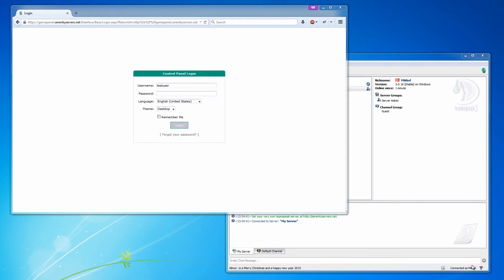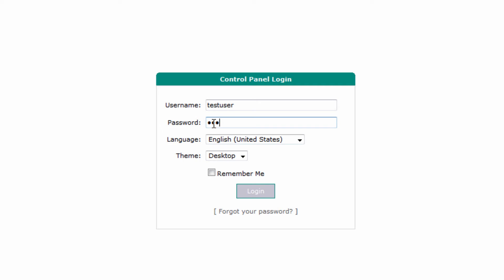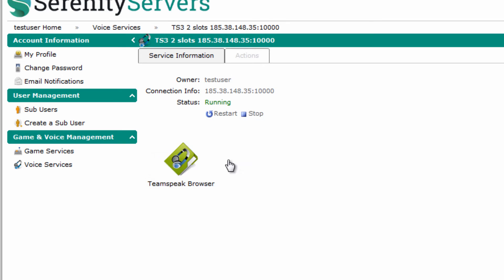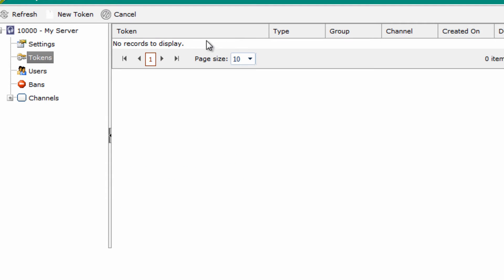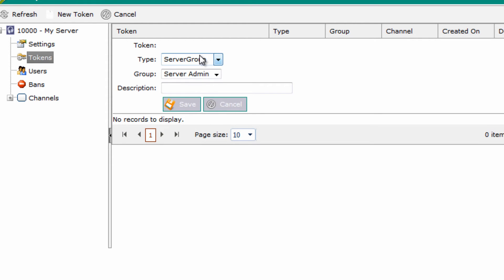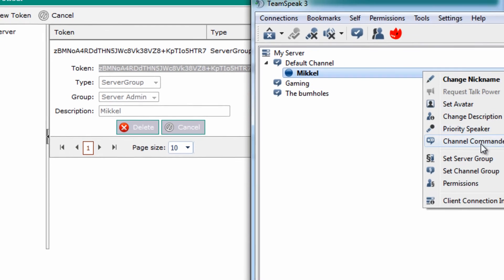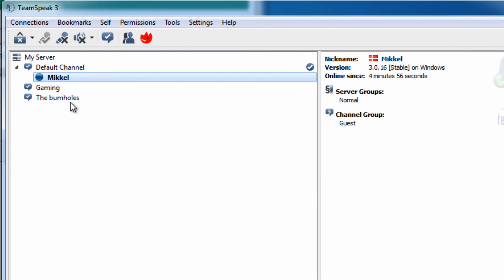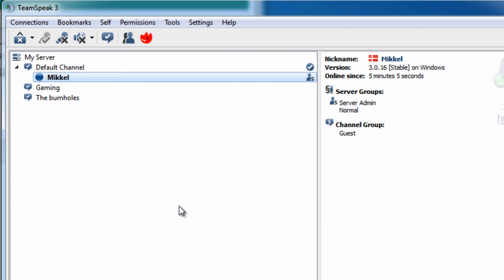How to create a new admin token teamspeak 3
In this video we show you how to create a new admin token teamspeak 3.